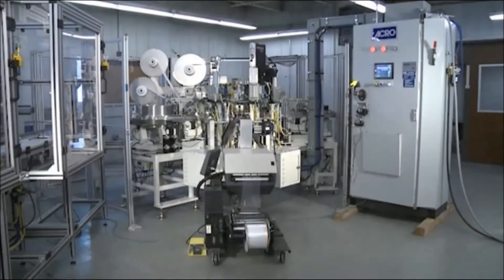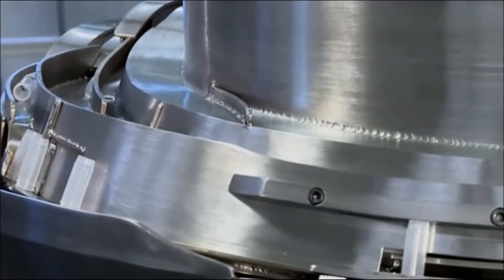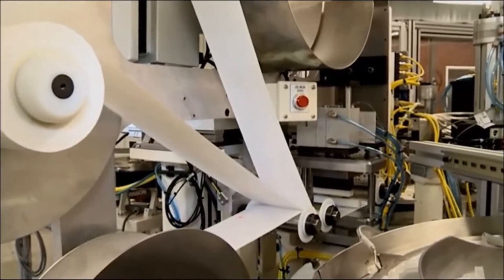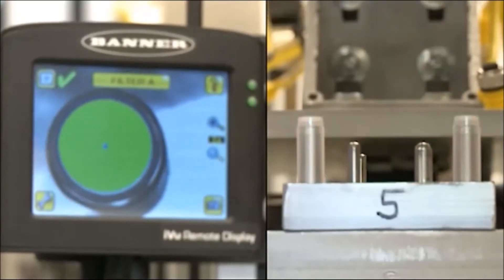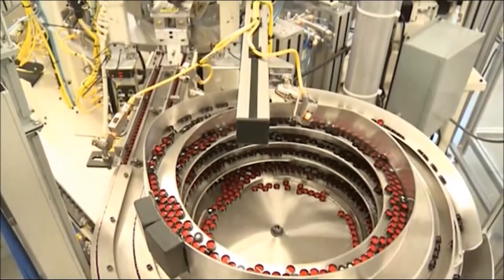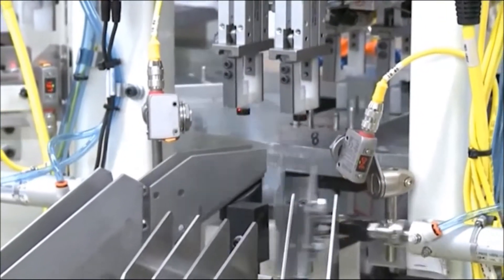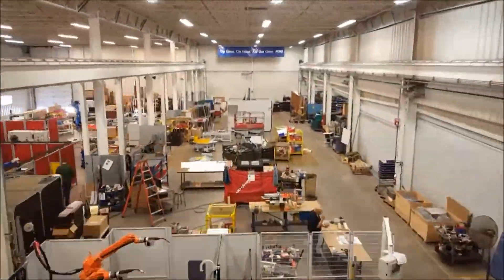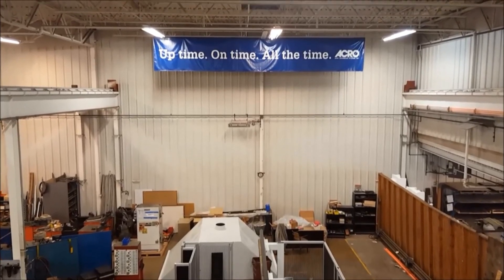ACRO Syringe Station and Packaging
• 00:01 here at ACRO Automation Systems we provide custom manufacturing solutions to customers worldwide.
• 00:08 an operator is loading component parts into the OP10 welding fixture.
• 00:14 a bar code label is placed onto the tube for complete part tractability through the welding line.
• 00:24 two welding robots with the tooling on a rotary axis positioner, weld the brackets onto an axle tube for a pick-up truck rear axle assembly. The part is automatically conveyed out of the OP10 welding cell and enters the automatic flange press station. A material handling robot picks up the axle tube and also picks up the brake flange from stack on a dial table. The two parts are placed into the flange press station
• 00:55 a servo motor actuated press is utilized with force and distance monitoring to press the brake flange onto the tube before it is welded.
• 01:17 The axle tube is placed on a pallet and transferred automatically to the flange weld station
• 01:29 a Pick n place loads the axle tube into the flange weld station
• 01:38 The brake flange is welded to the axle tube with a continuous 360 Degree Weld
• 02:00 the next operation in the line is a torque test station.
• 02:07 a given torque value is applied to every axle to verify the bond between the brake flange and the axle tube. All acceptable parts are marked with an impact marker
• 02:16 The new axle tube bracket weld lines are producing better quality product then has ever been achieved before
• 02:21 ACRO Automation Systems prides itself in providing cost effective solutions to our customers for over 80 years. Up Time, On Time, All the Time